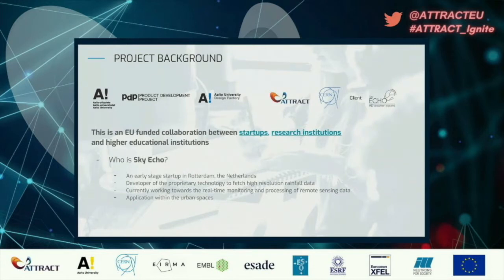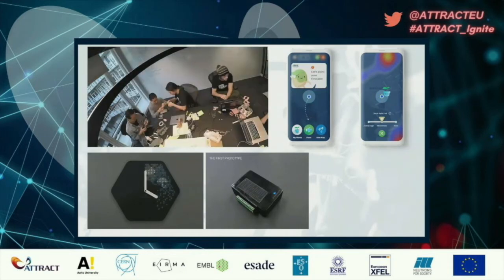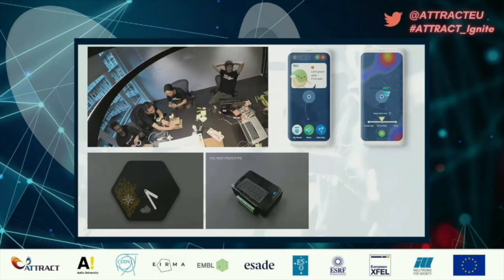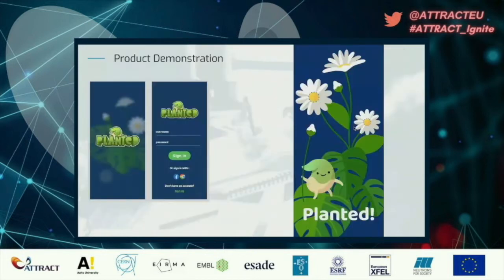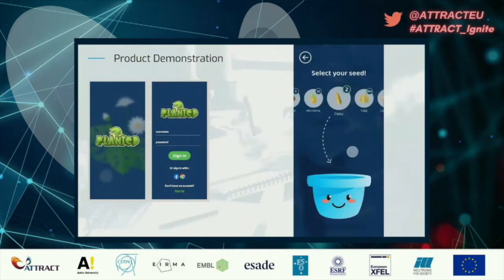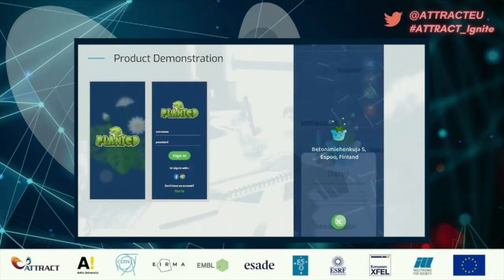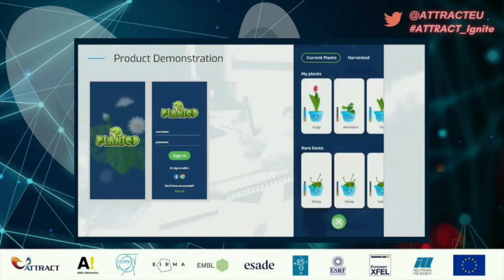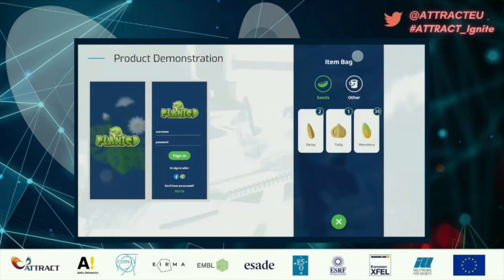ATTRACT Conference: How to prepare the next generation for the deep tech revolution?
From the very early stages of the ATTRACT project, one of the core ideas was to integrate younger generations into the deep tech ecosystem. The Young Innovator & Entrepreneurs pilot brought together student teams and some of ATTRACT’s 170 breakthrough projects to bridge scientific research and product and service development using design-thinking methodologies. As a part of this pilot, students from Aalto University, Esade Business School, the Polytechnic University of Catalonia (UPC) and IED Barcelona Design School worked with 10 ATTRACT projects to develop applications needed for their innovations.

In this panel session, students and representatives from higher education institutions and the business world share their insights on how to prepare the next generations for the deep tech revolution.

2:07 What happens when you collide 10 ATTRACT projects with 10 student teams?

3:45 Sumathi Subramaniam, Policy Officer in the unit for Policy on Higher Education at European Commission

ATTRACT STUDENT PILOTS (DEMOS):

4:25 Sofija Jākobsone, Product design student at Riga Technical University

9:48 Apurva Ganoo, Master’s Student at Aalto University

14:48 Cecilia Bautista Rosell, Master's student at Esade Business School

PANEL DISCUSSION:

25:55 Lisa Gerkens, Lead Product Strategy at Forward31 | by Porsche Digital

37:20 Frank Gielen, Education Director at EIT InnoEnergy

39:33 Piotr Palka, Assistant Professor, former member of Rector’s Team for Innovative Teaching Methods at Warsaw University of Technology

The ATTRACT project has received funding from the European Union’s Horizon 2020 research and innovation programme under grant agreement No 777222. Discover more about ATTRACT!